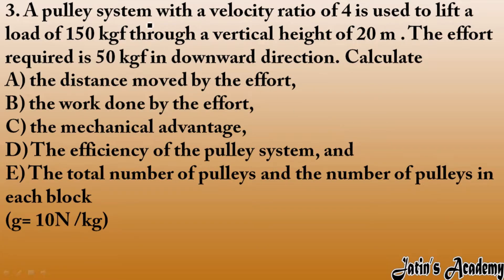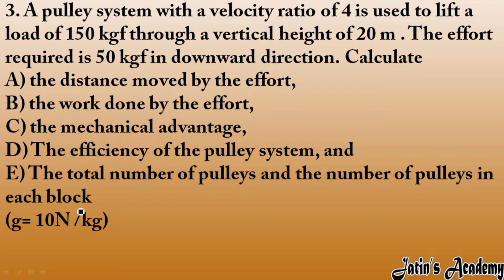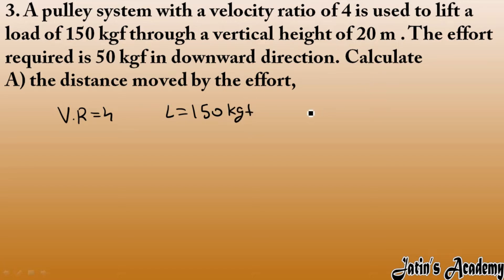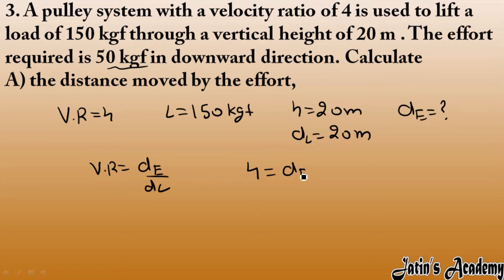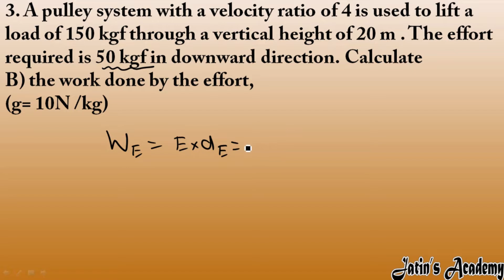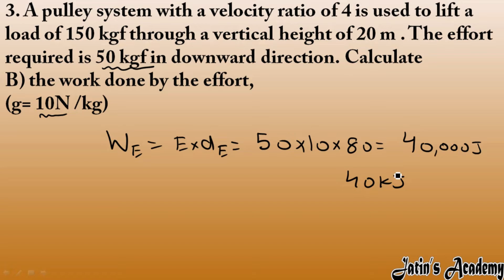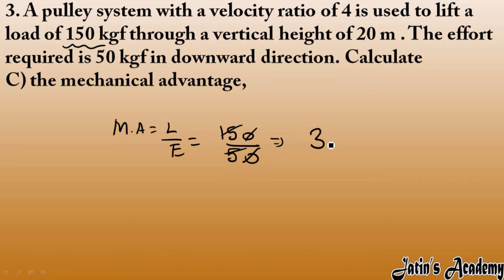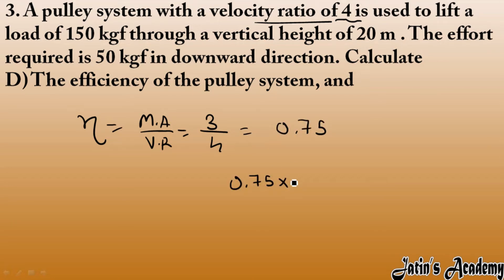3. A pulley system with a velocity ratio of 4 is used to lift a load of 150 kgf through a vertical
3. A pulley system with a velocity ratio of 4, is used to lift a load of 150 kgf through a vertical height of 20 m ., The effort required is 50 kgf in downward direction., Calculate
A) the distance moved by the effort,
B) the work done by the effort,
C) the mechanical advantage,,
D) The efficiency of the pulley system, and
E) The total number of pulleys and the number of pulleys in each block
(g= 10N /kg)